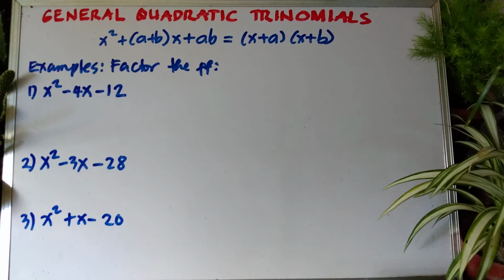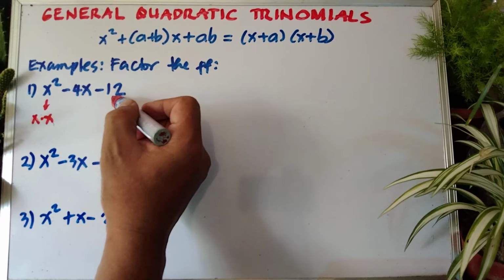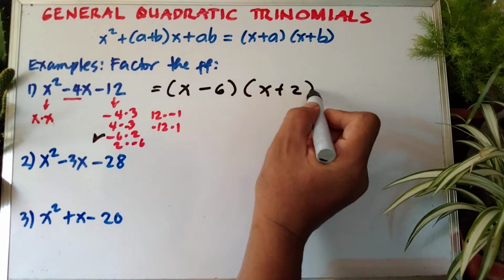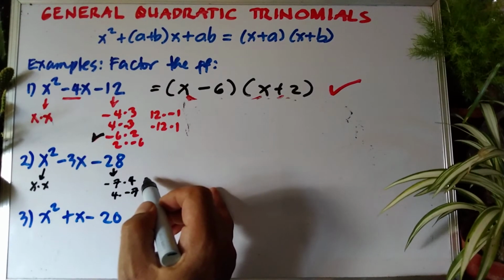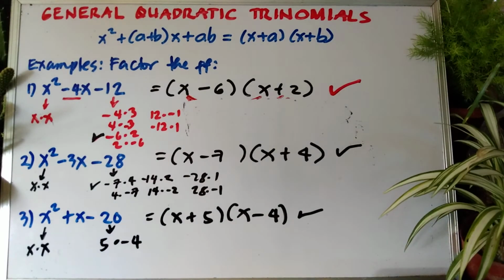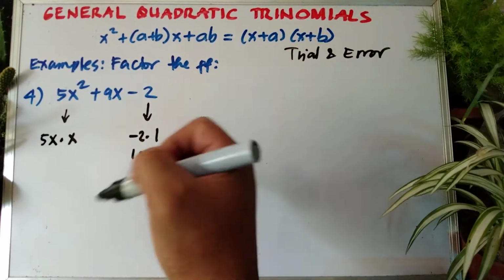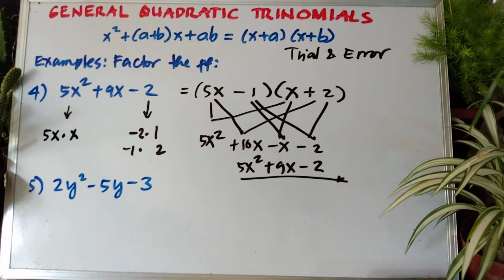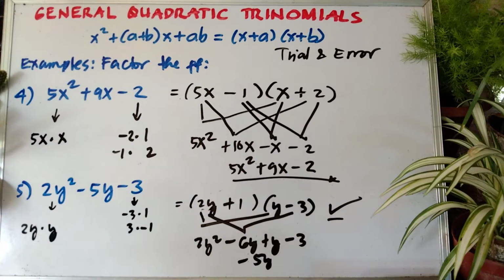Factoring: General Quadratic Trinomials (trial and error method)